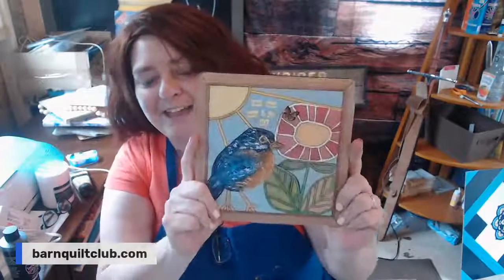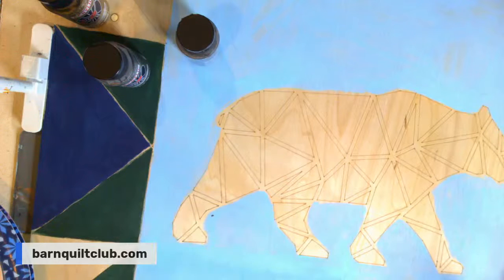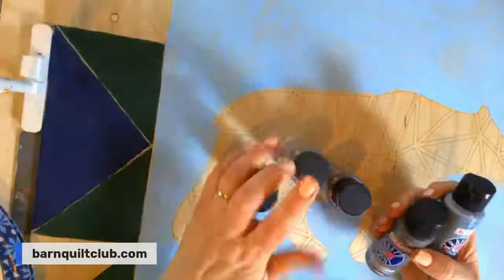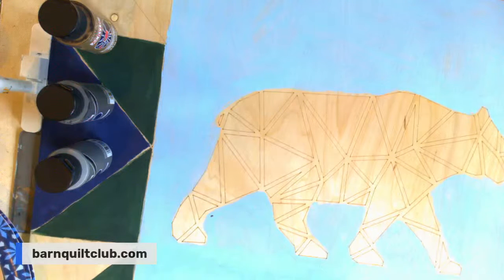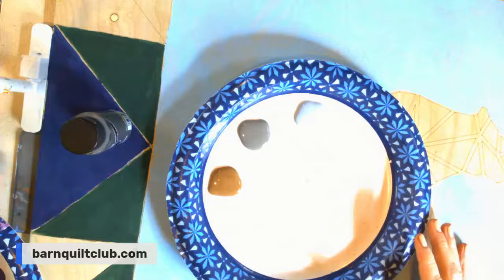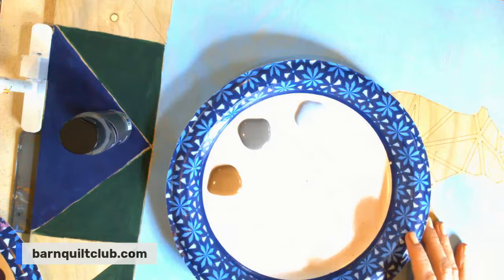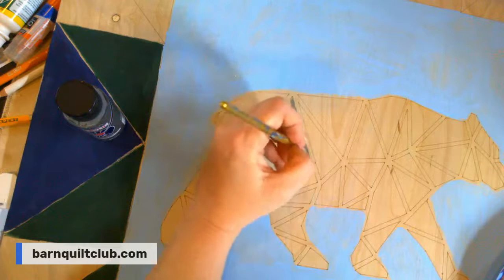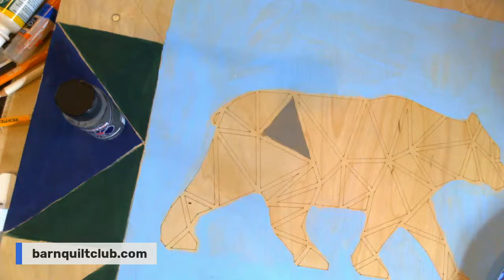The Geometric Bear Barn Quilt!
The blues in the Bear